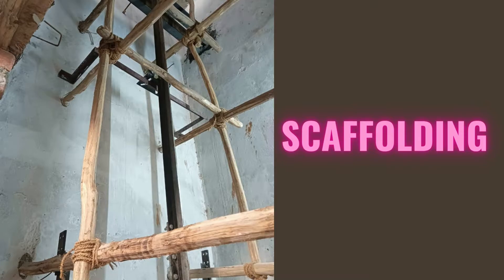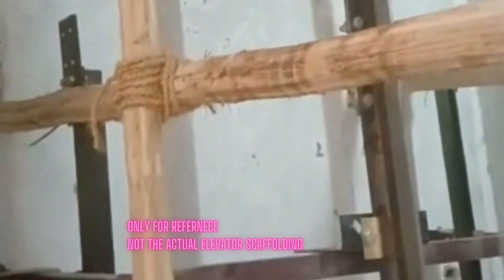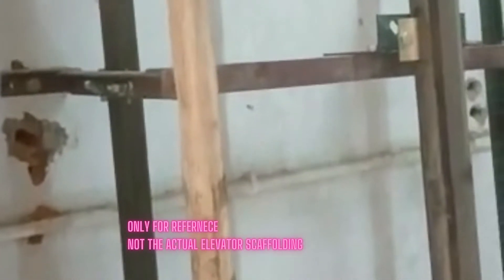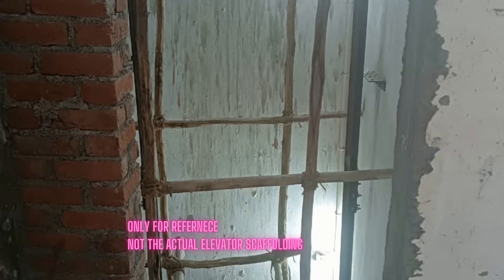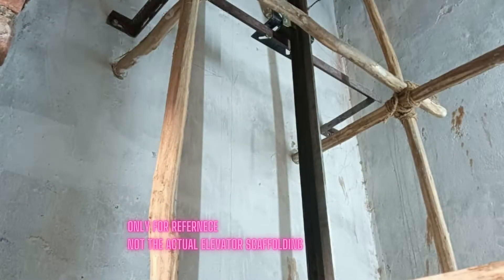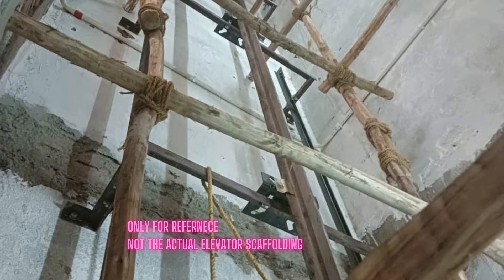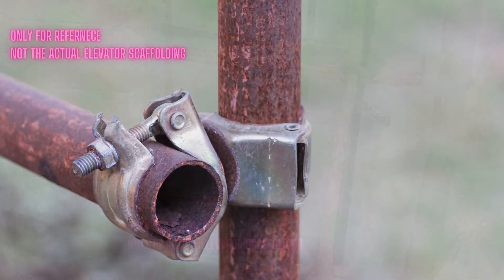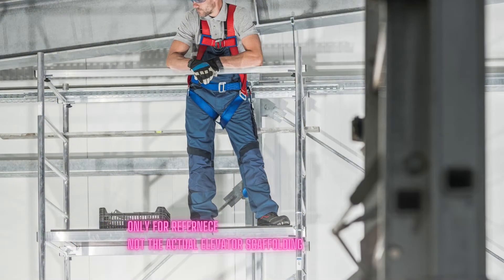Voice - What is Elevator Scaffolding ?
What is Scaffolding
Scaffolding ( also called scaffold or staging) is a temporary symetrical framework structure installed in an Elevator Shaft to Safely access the area of Lift well from Pit to overhead. It should be strong,stable and sturdy enough to support a work crew , their Tools and small materials as required for Installation , maintenance and repair of Elevators . Scaffolds are widely used in Elevator Installation sites to get access to heights and areas that would be otherwise very unsafe to reach. Every person who works on scaffolding must know what scaffolding is and how to work safely on scaffolding at every Elevator job site.

Erection & Dismantling

Erection & Dismantling of Scaffolding is a highly specialized work and therefore should be done by experienced competent persons. In Elevator Industry , normally this work is carried out by subcontractors hired by the company . Normally these subcontractors have experienced teams who can do this work safely and also erect scaffolding which is stable and safe to use . Elevator companies must ensure before hiring subcontractor's that their team are well trained for this kind of scaffolding erection work . Elevator company supervisors and erectors must check scaffolding before allowing their team to start work on the scaffolding .Every Elevator worker, Technician or Engineer entering the Elevator Industry should be aware of the purpose of scaffolding and how to use scaffolding Safely during the Installation of Elevators .

Material used for Scaffolding

Scaffolding can be made up of timber (wood) or Bamboo or round Steel Pipes . It should be erected in symetrical framework , which is stable and strong to support workmen , Planks for platforms , their tools & other small material placed on it.

you can Watch this educational Vedio to see simple sample of a scaffolding . However you should always follow the SOP & Other safety instructions issued by your Elevator Company or your Safety officer or your supervisor.

Elevator Inspection Report Format- for Customer Scope of Works -

About EYES
ELEVATE-YOUR -ELEVATOR -SKILLS (EYES )
A programme  initiated by  GLOBAL ELEVATOR ACADEMY ( GEA ) &  designed to meet the GEA mission to enhance the Knowledge & Skills of  over 100000 Elevator professionals .

The objective of this mission is to provide easy  learning resources to everyone (especially in Hindi & other Local Languages for People working in Elevator Industry & without any Formal Technical Education or Qualifications.

 EYES  seeks to bridge the divide for students who have  remained untouched by the digital revolution and have not been able to join the mainstream of the knowledge economy.

You are invited  to join this mission &  to learn more about EYES ,